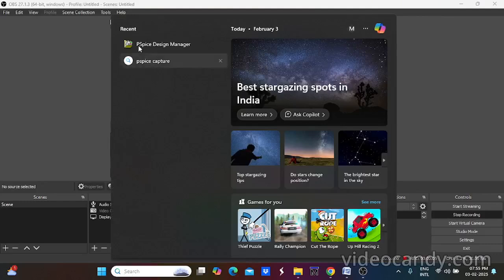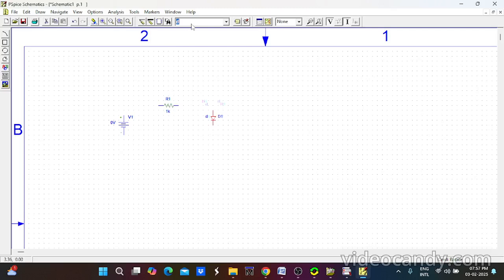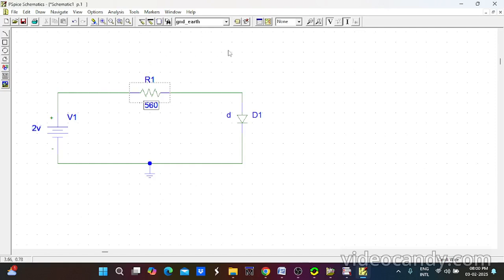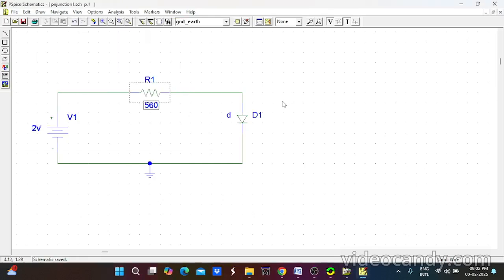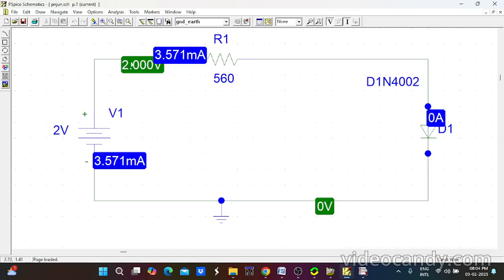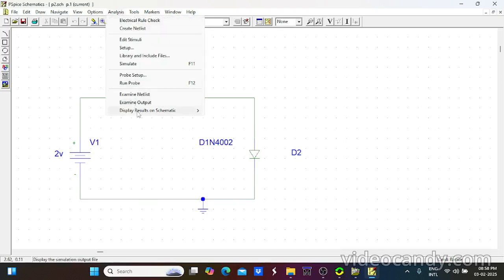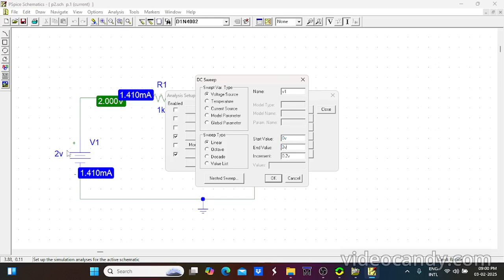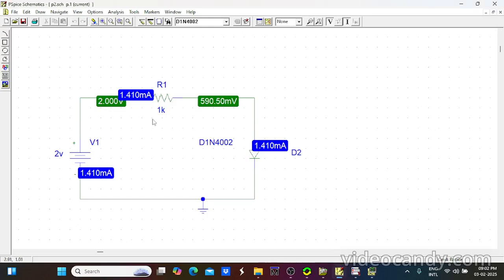PN Junction diode Forward bias explanation using PSpice simulation tool